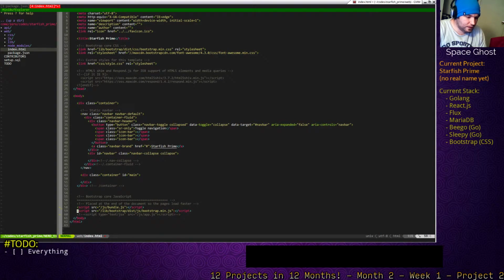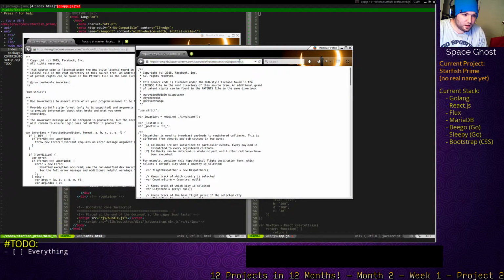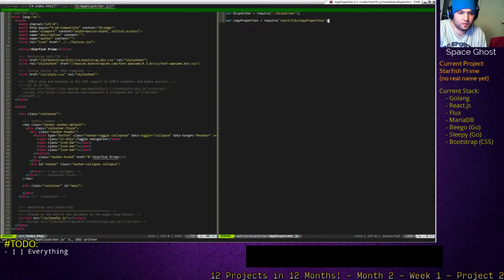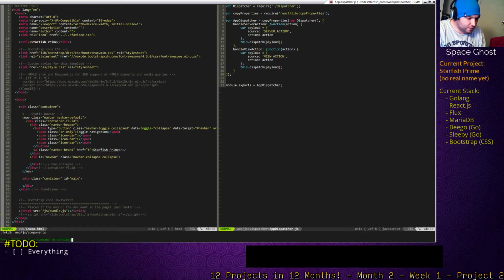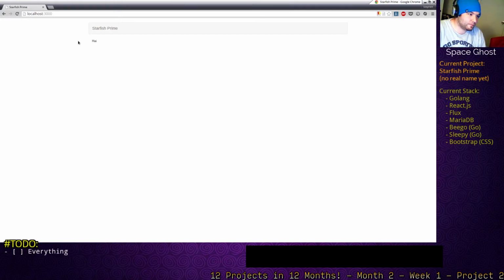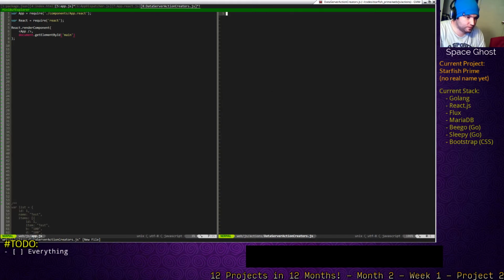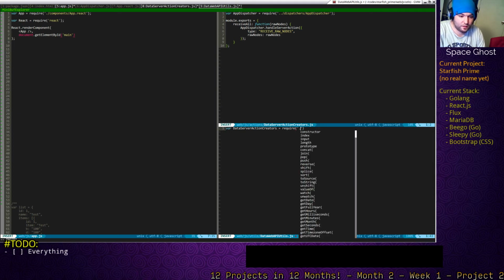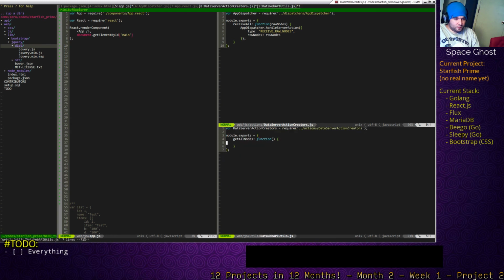Continuing to build our Single Page App in Go and React.js! - 2 / 10